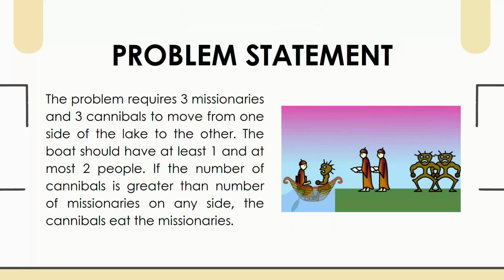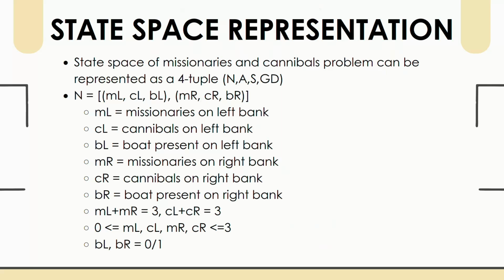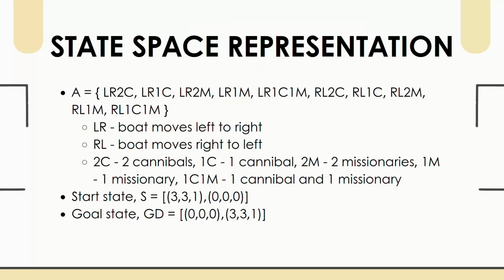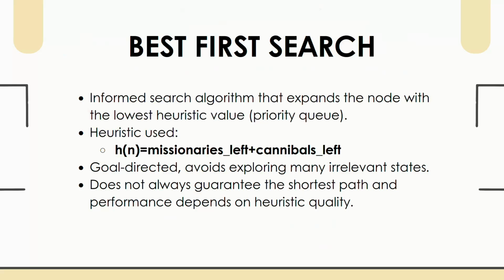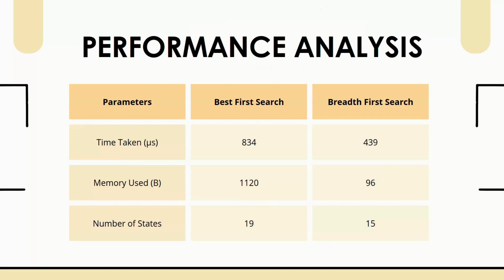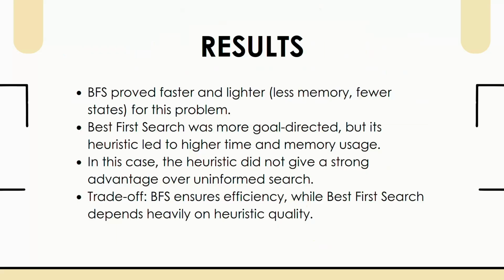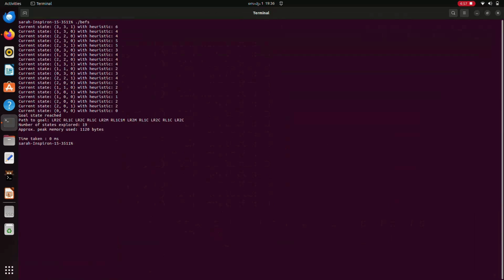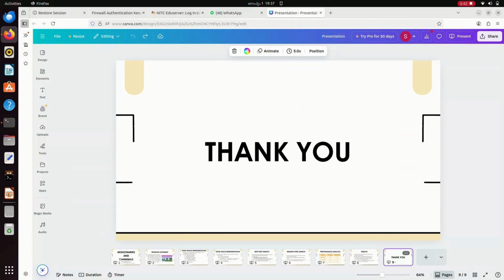Missionaries and Cannibals